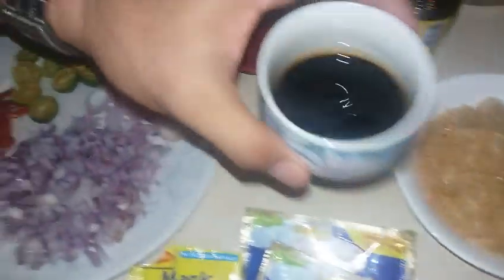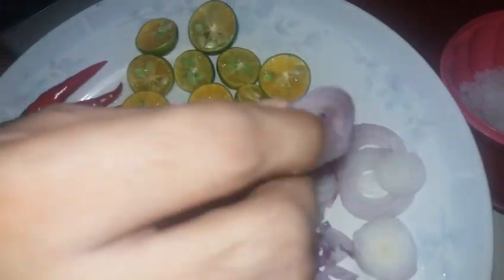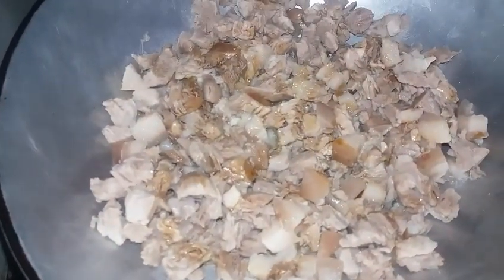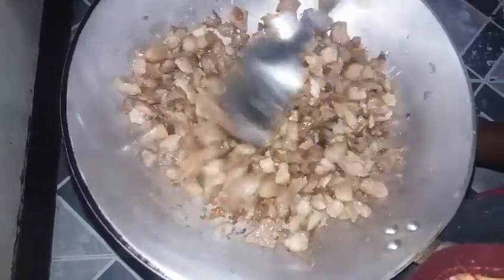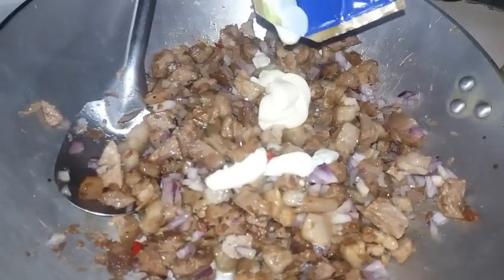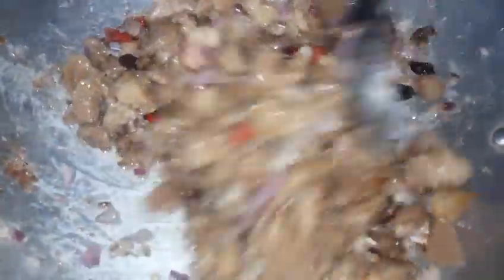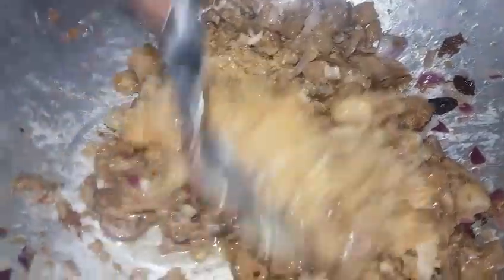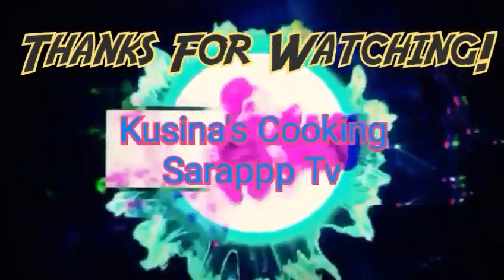Ang Sikreto sa Masarap na Pork Sisig / Best Pork and Crispy Sisig Recipe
Thank you and God BLess to ALL❤✌

(Crispy pork sisig recipe)

INGREDIENTS:
3/4 Kilo of Pork
Pork chicharon
Pasas or Raisins
mayonnaise
knnor liquid seasoning
Toyo or Soy Sauce
Asin or Salt
Magic Sarap Seasoning
Vestsin Seasoning
Sili Labuyo
Sibuyas or Onion
Laurel leaves (optional)
Paminta or Ground Black Pepper